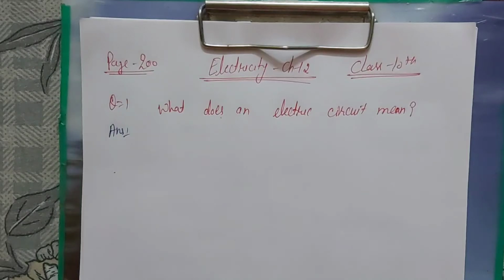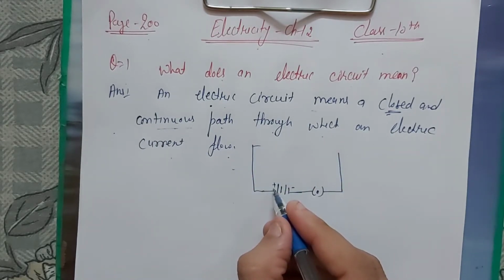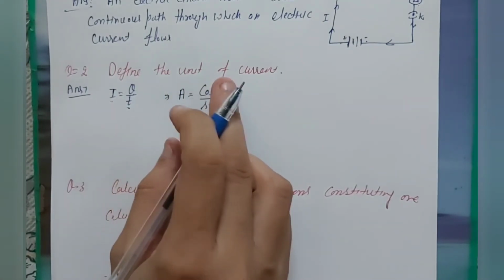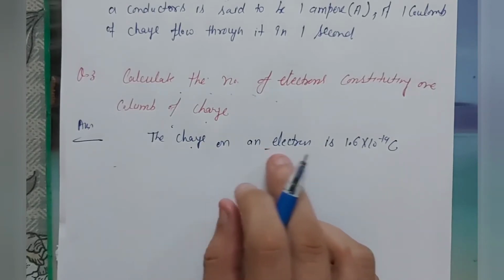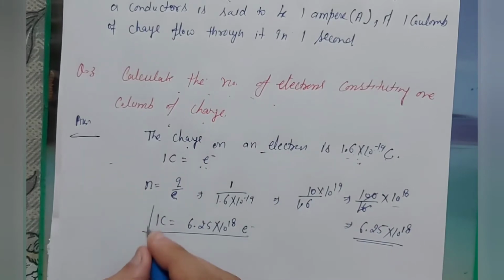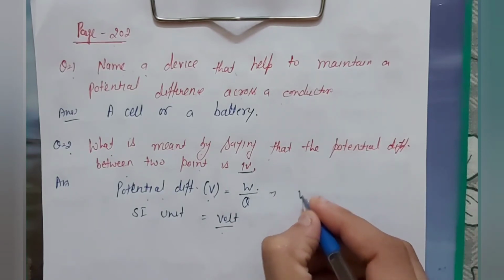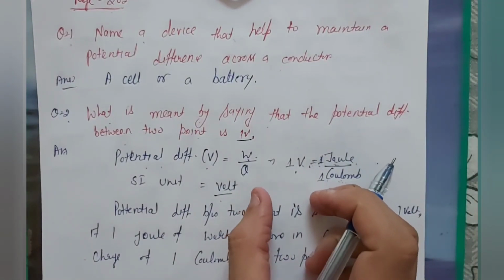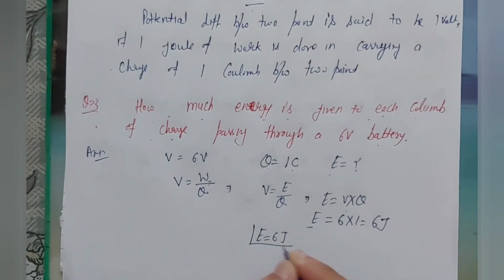Class 10th ch 12( Electricity) page no 200,202 blue print